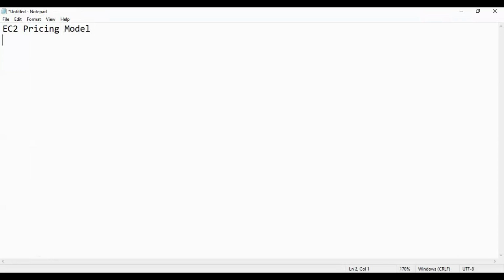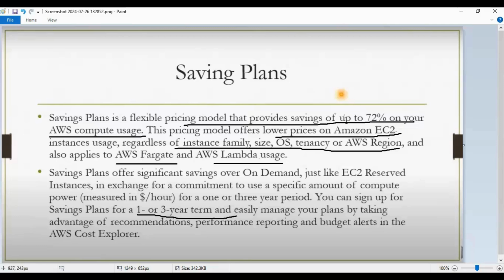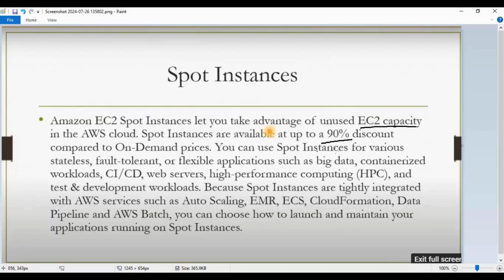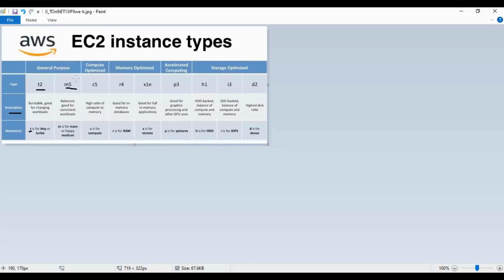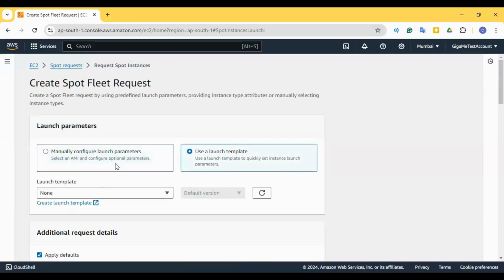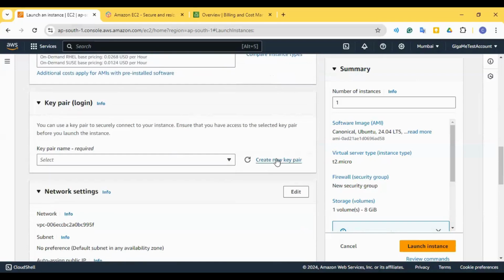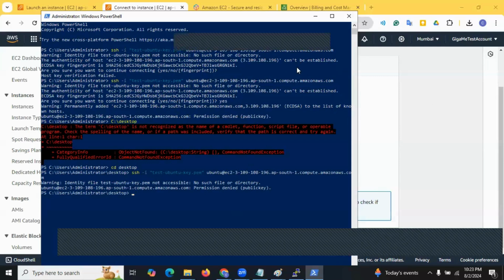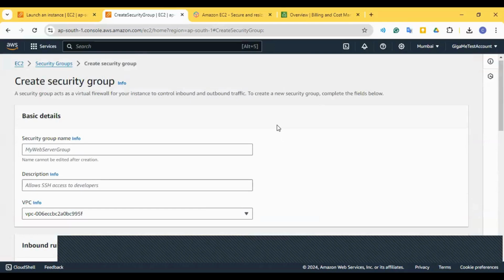AWS EC2 Basics: Cost-Effective Instance Types and Robust Security Policies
In this video, we dive into the core aspects of Amazon EC2 that every AWS user should know. Learn about the EC2 Pricing Model to optimize costs, explore different EC2 Instance Types to choose the right resources for your workloads, and understand how Security Policies and Roles protect your cloud environment. Whether you're a beginner or looking to sharpen your AWS skills, this video covers key insights to enhance your knowledge of EC2 services.

Topics covered:
•EC2 Pricing Model Overview
•Different EC2 Instance Types Explained
•Implementing Security Policies and Roles

Whether you're targeting a technical architect role or aiming to excel as a senior developer, this video provides the knowledge needed to confidently tackle system design challenges.